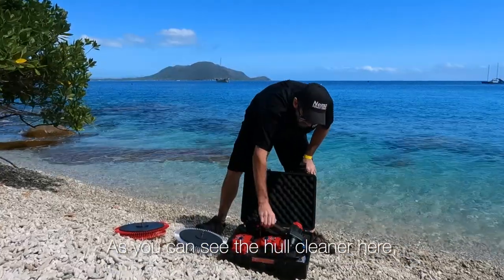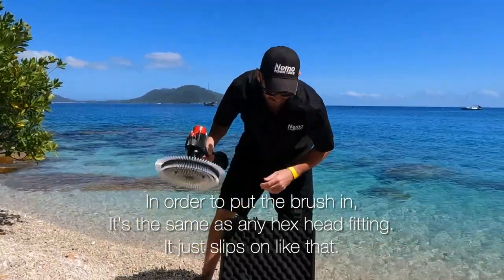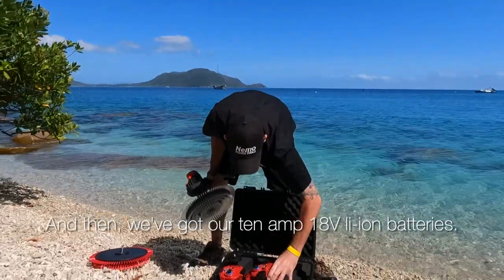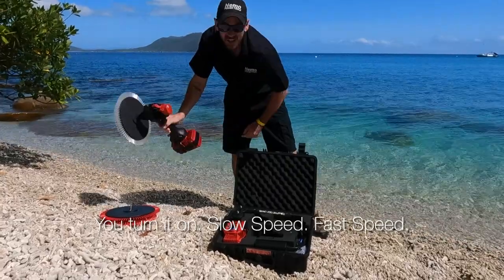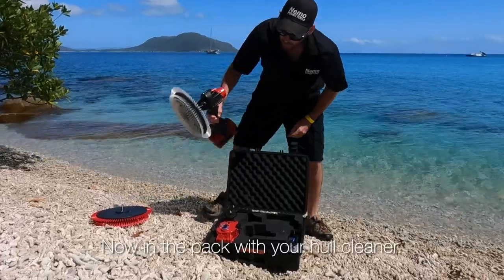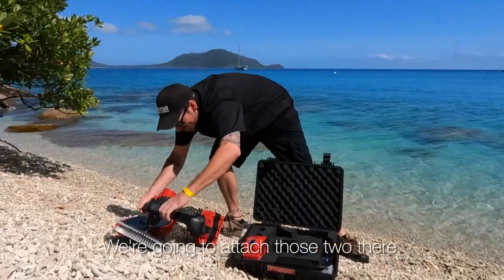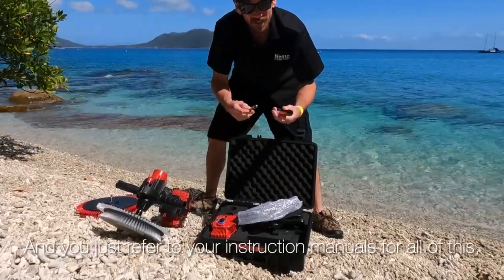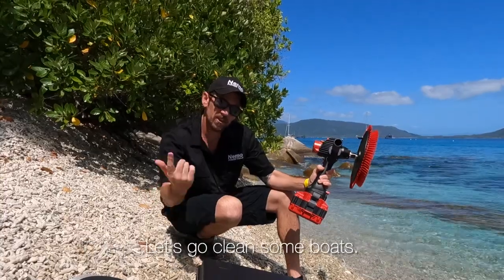Nemo Hull Cleaner Intro & Demo - Short Edit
The official Nemo Power Tools Hull Cleaner introduction and demonstration video.